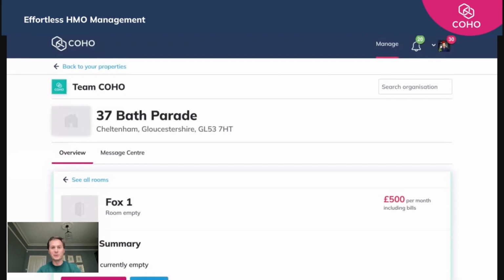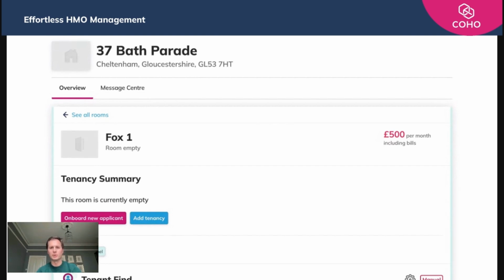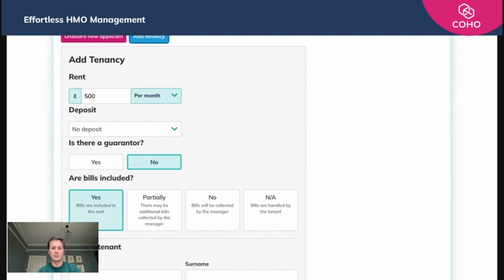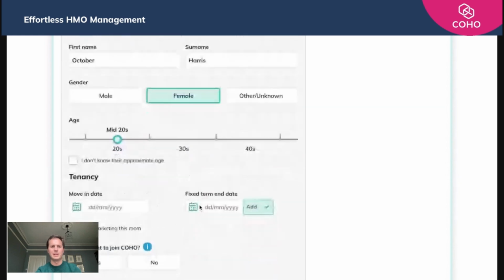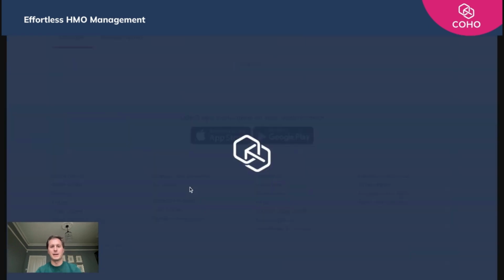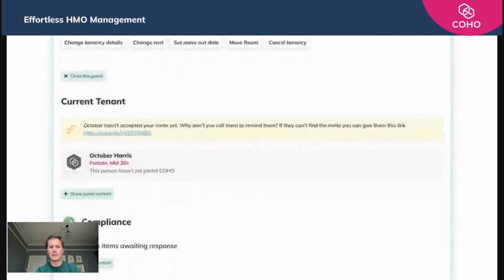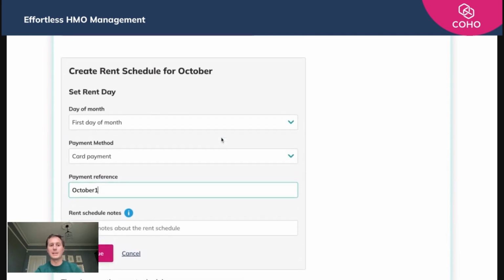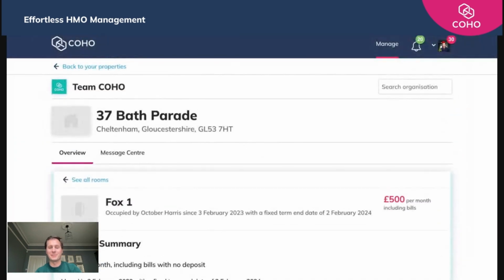How to add tenant and rent schedule : Start Managing your Property Portfolio with COHO (Part 1)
COHO is a property management software platform bringing all aspects of managing HMOs, shared living, coliving rental properties, and tenants into one workflow.

COHO helps you with management of HMOs and shared living properties in the following aspects:
- Tenant Onboarding
- Tenant Communication & Management
- Financial Management
- Maintenance Management
- Compliance Management
- Property Management
- Rent Collection Management
- E-signing, Reference Checks and much more

You can also book a live demo with Clare for a run-through of COHO